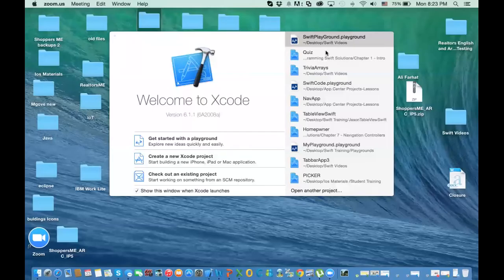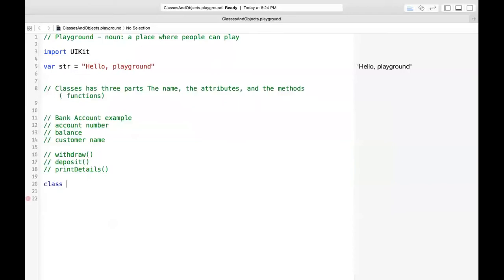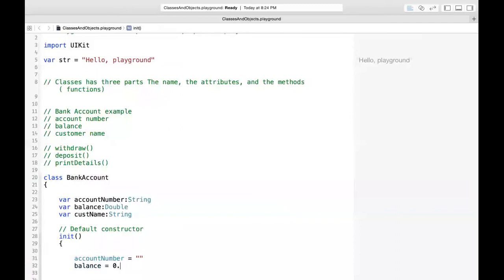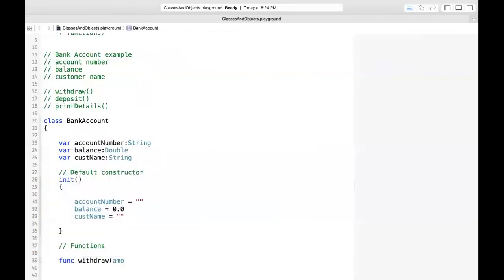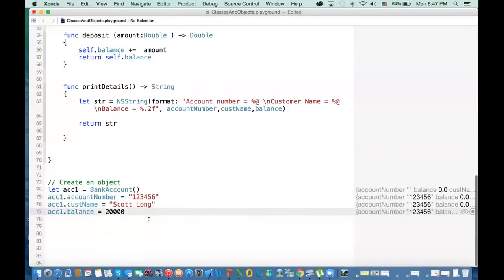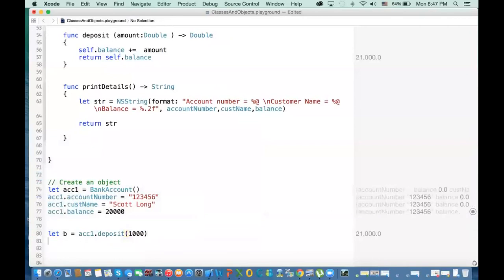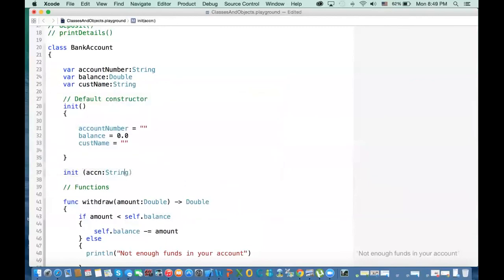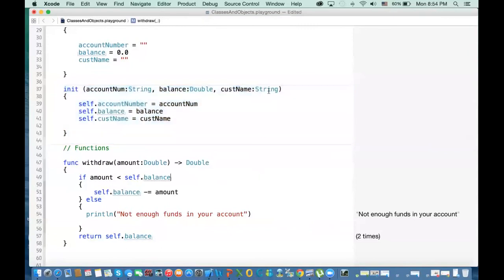7.0 Swift Basics, objects and classes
How to create custom classes in swift.  We will create one class with attributes and methods (Function).  We also talk about init methods.